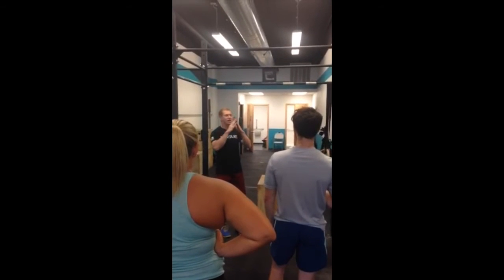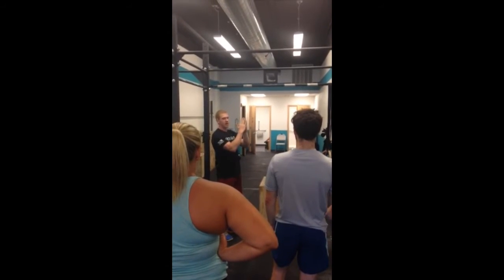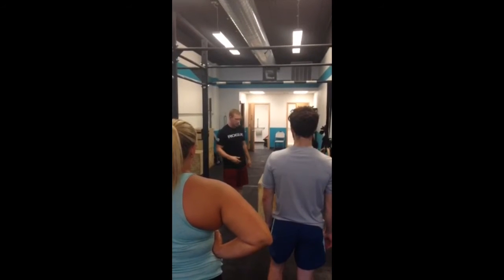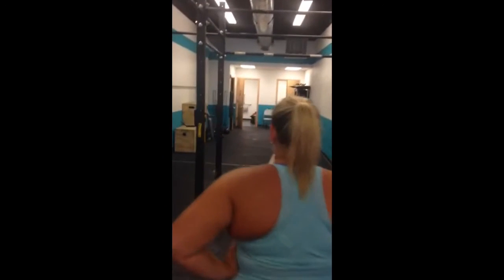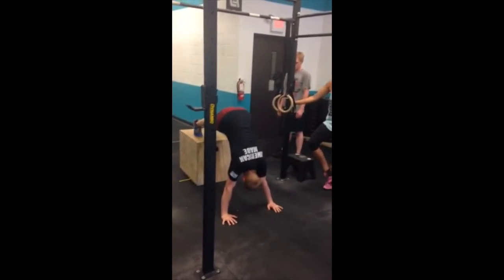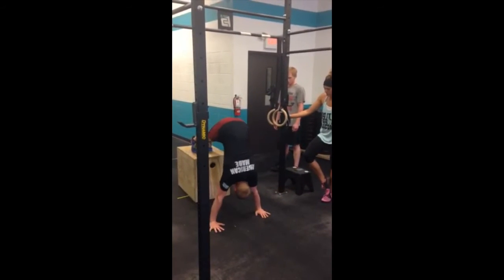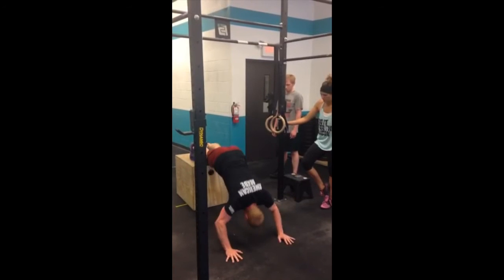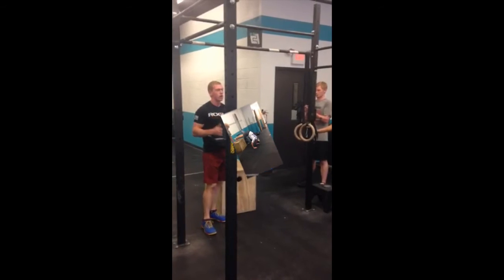Pike Pushup Tutorial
To learn more sign up for a free intro session